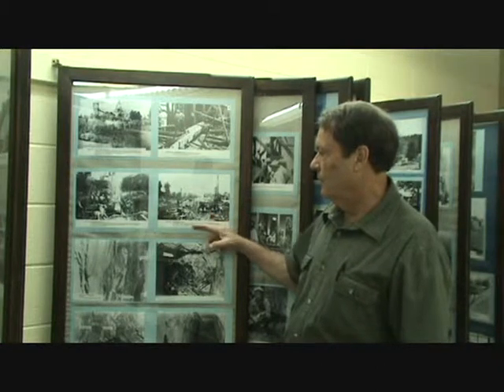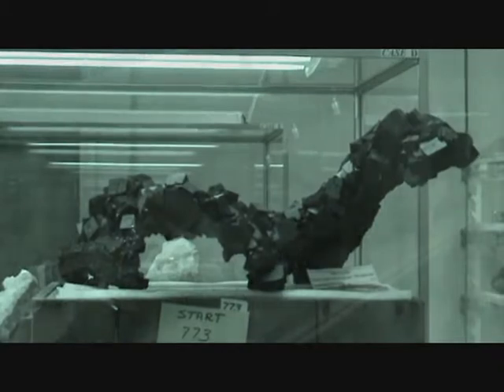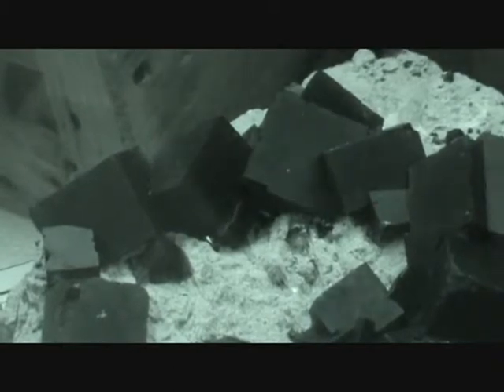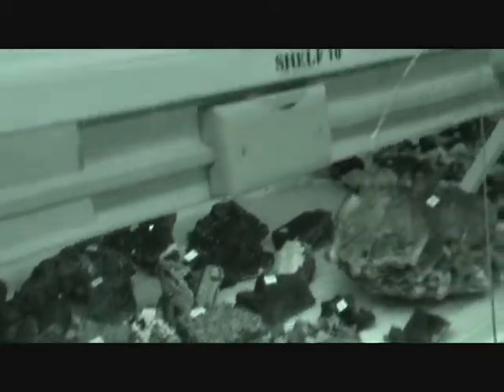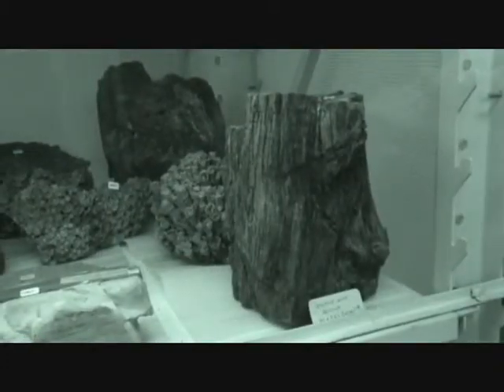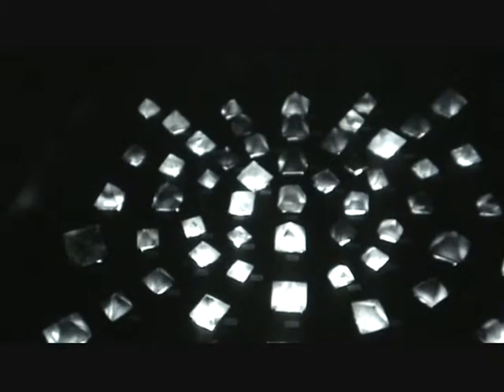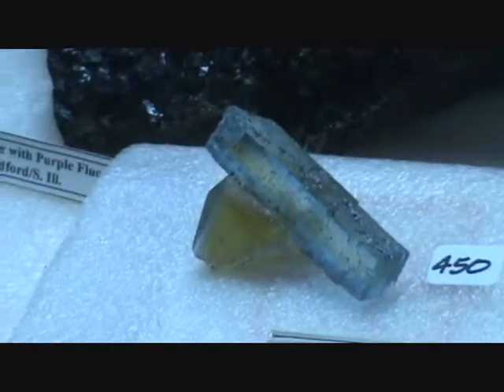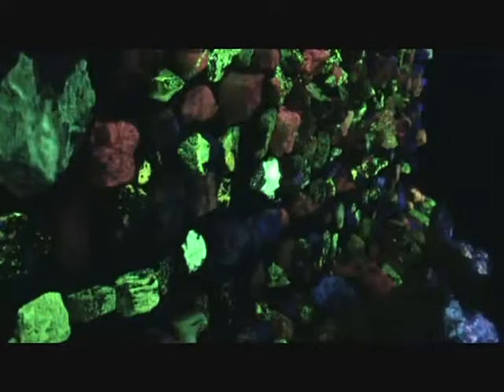The Ben E. Clement Mineral Museum- Marion, Kentucky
interview/tour with Clement Mineral Museum owner Ed Clement.